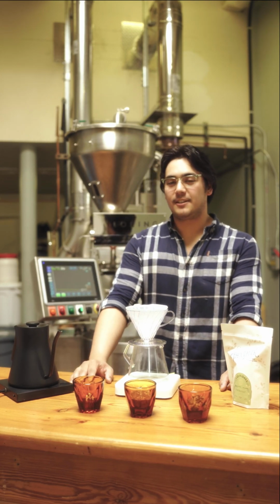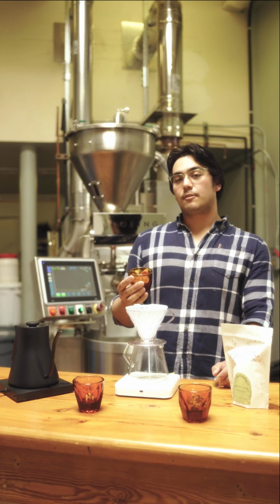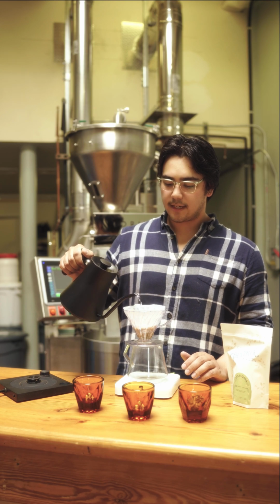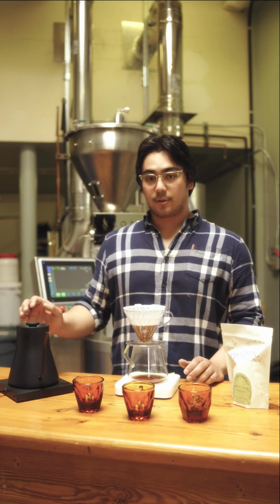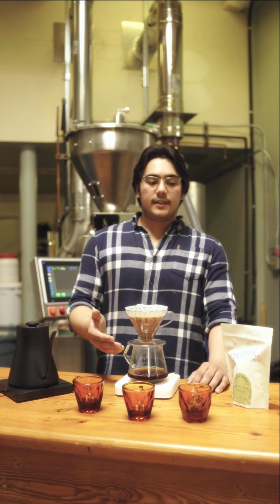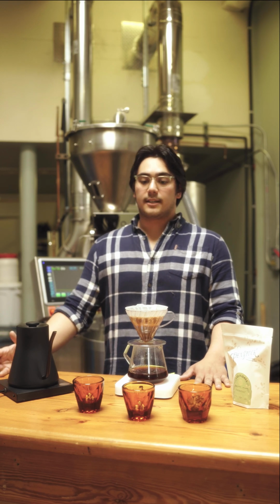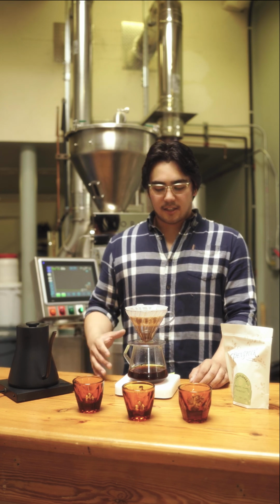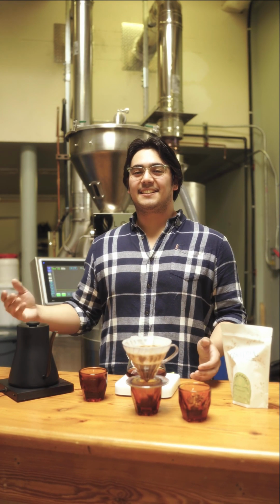April RARE DROP from Penstock Coffee: Las Flores Bourbon Aji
Join Jayden from Penstock as we taste this month’s RARE DROP, a bourbon Aji from Las Flores - produced by Jhoan Vergera!